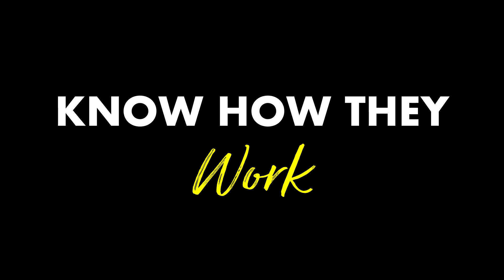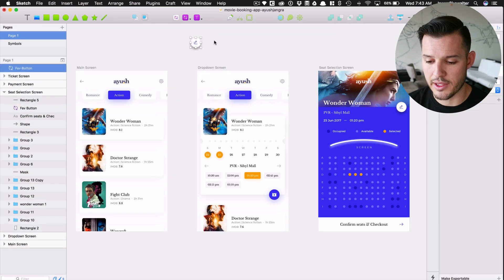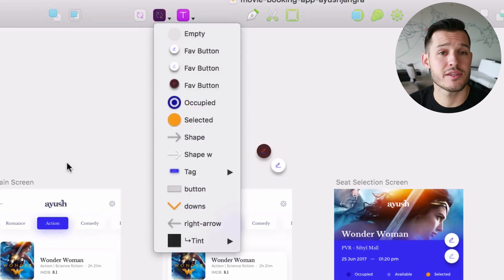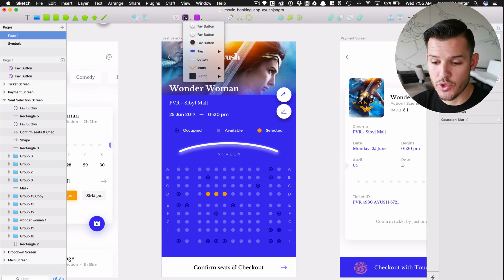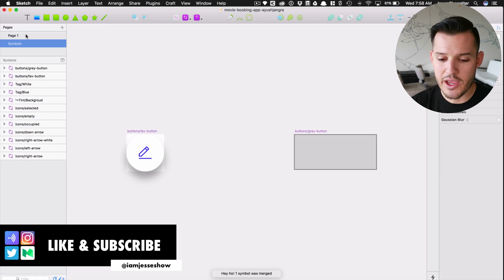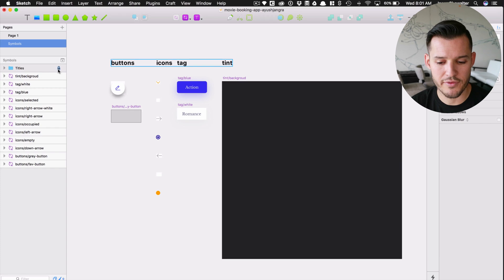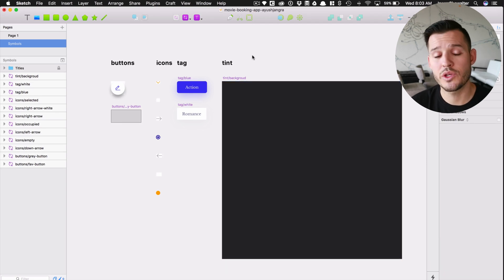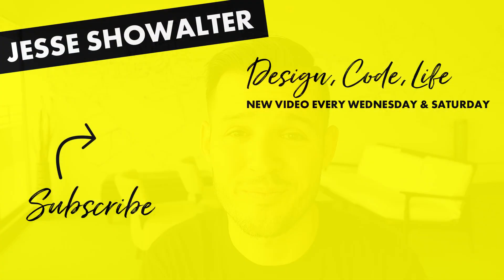Organizing Symbols in Sketch for Mac | Sketch Design Tutorial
In today's design tutorial, I talk a little bit about how I organize my Sketch Symbol Library. While this may not seem like the sexiest topic it can actually be a pretty amazing thing to open up your design file and have everything setup and ready to go in it place.

The opposite of awesome is opening your file and having extra symbols, duplicate symbols, messy art boards, and just plain confusion...Not Cool :(

So I cover the 3 things you gotta do to organize your project and by doing so enjoy your life a little bit more.

1. Understand how symbols work
2. Name and Categorize your symbols
3. Use plugins to clean up the mess and set your OCD at ease